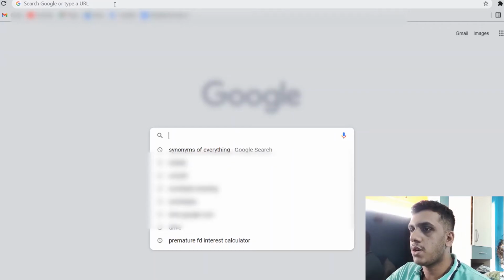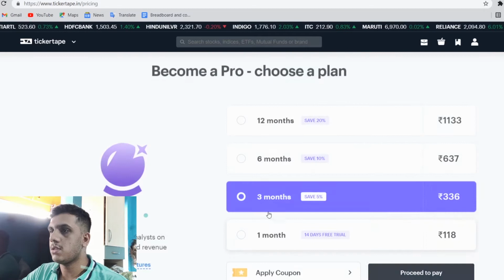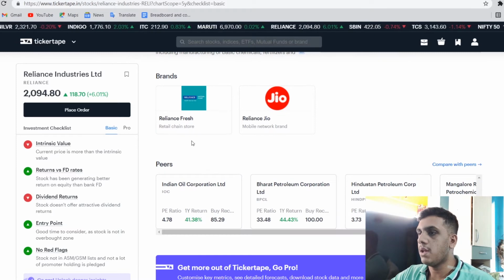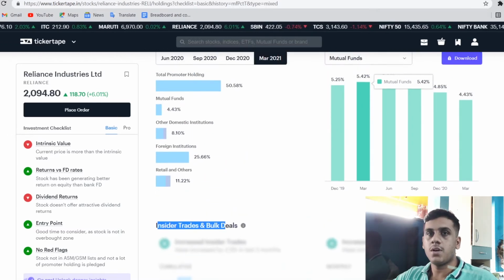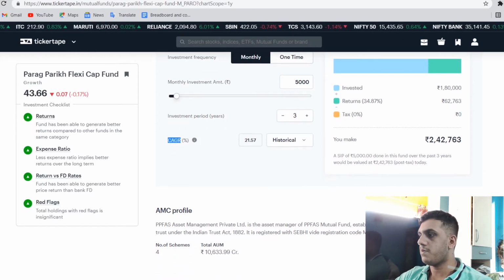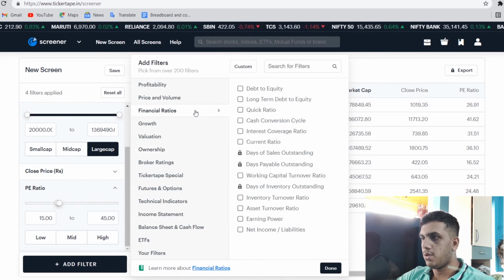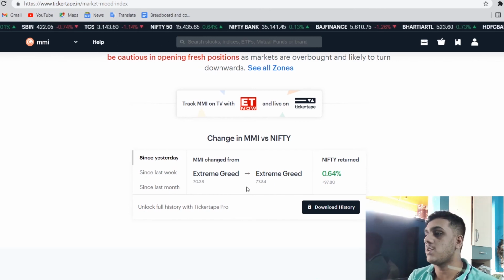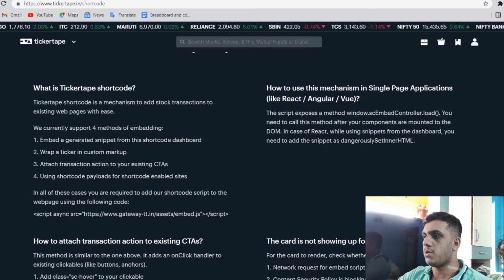Tickertape- Best Financial Tool | Explained A to Z | Beyond Papers with Aaditya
In this video of Beyond Papers with Aaditya, we'll go through one of the best financial analysis tool i.e. Tickertape.
Tickertape is backed by Zerodha, the largest stock broker in India, and it has some great tools like screener, market mood index, deals and a lot more.

It also analysis stocks based on various factors like intrinsic value, returns vs FD rates, dividend returns, entry point, red flags, default probability, etc.

In this video, we'll go through all the features in detail.

Beyond Papers by Aaditya is an educational channel from a 21 year old student entrepreneur's perspective, about finance, content and life overall. This is a mutually fruitful community.

Equipment used:
1) Mobile- Realme X

2) Laptop- Asus TUF Gaming

3) Tripod- Digitek DTR 550LW

4) Ring Light- Digitek DRL-12 12"

4) Speaker- Boat Stone 1000

5) Webcam- Logitech C270HD

6) Earphones- Boat Rockerz 235V2

7) Hard Disk- WD Elements 1TB

8) Printer- Canon G2010

9) Mobile Holder- Slovic Tripod Mount Adapter